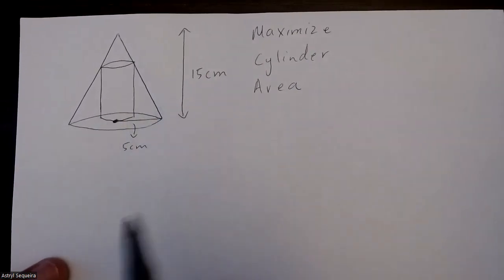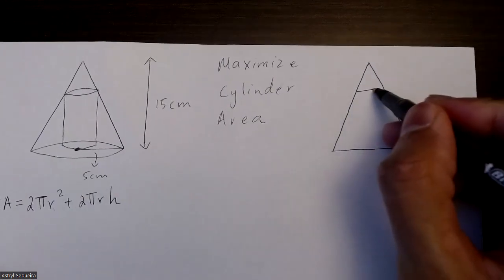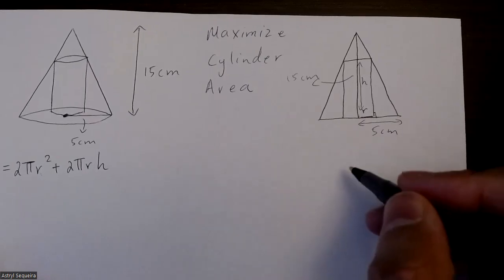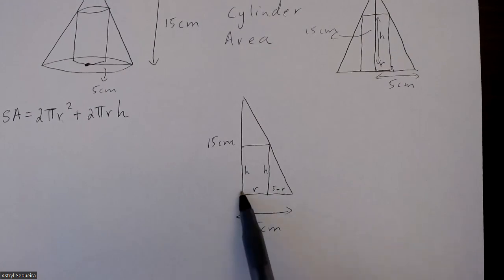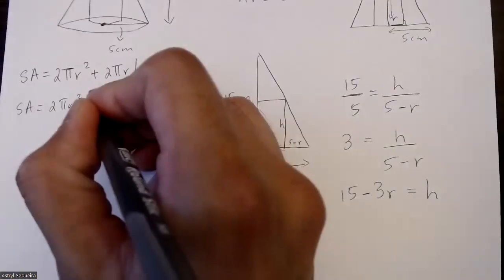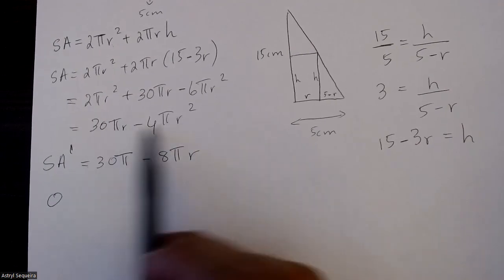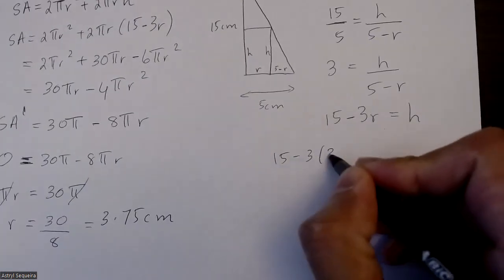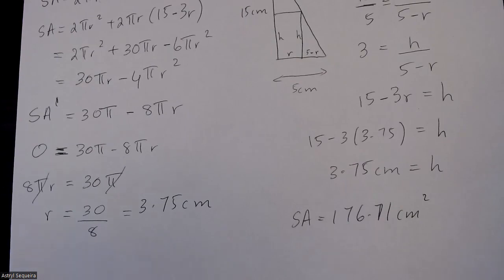Grade 12 Calculus - Optimization Problem - Maximizing Surface Area of a Cylinder in a Cone (ch 3.4)